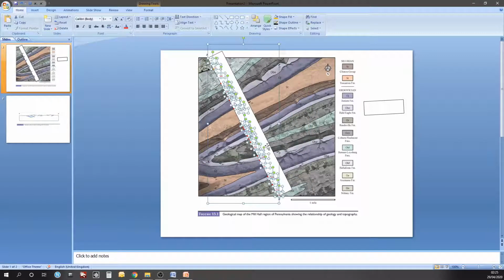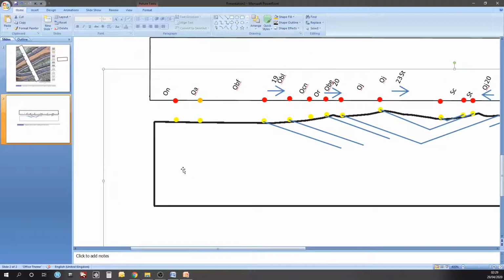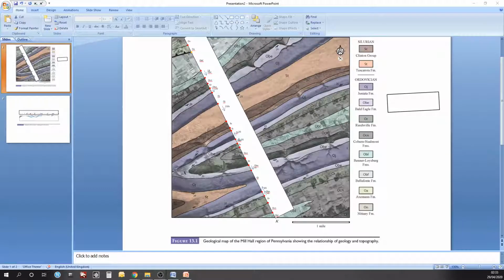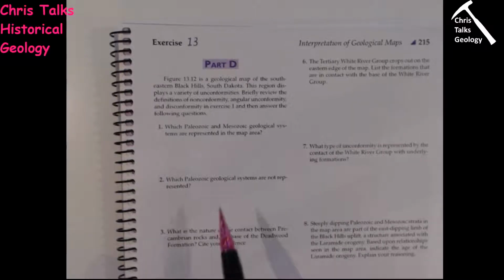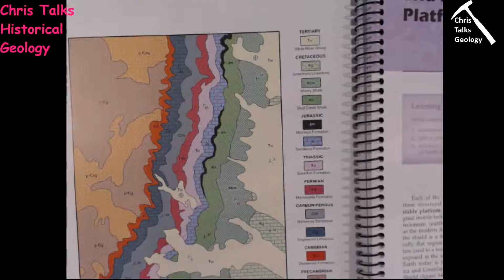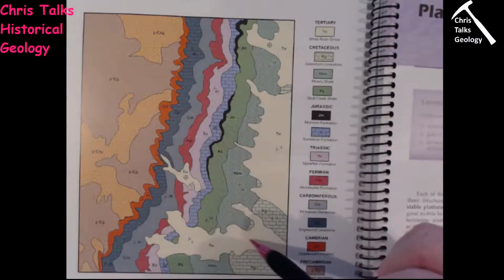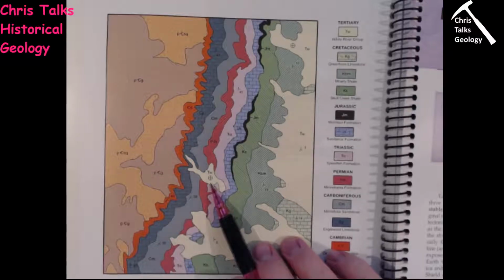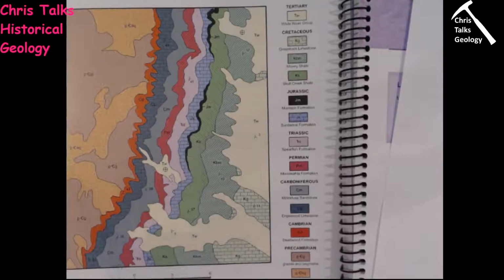Lab Assignment - Exercise 13 Part 2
Exercise 13 -  Interpretation of Geological Maps

Part 2/2